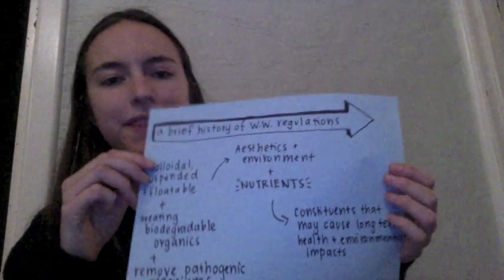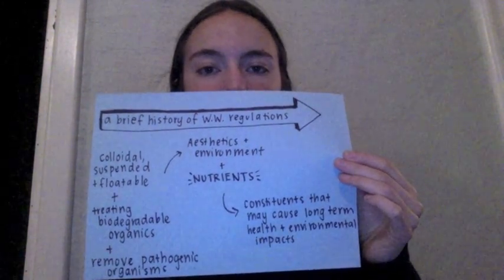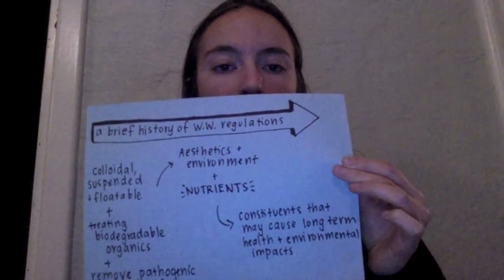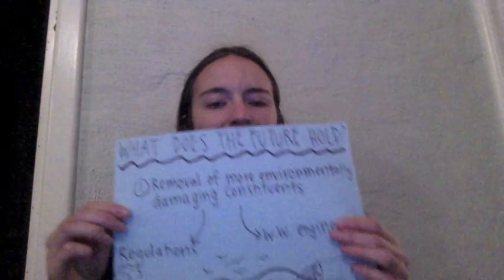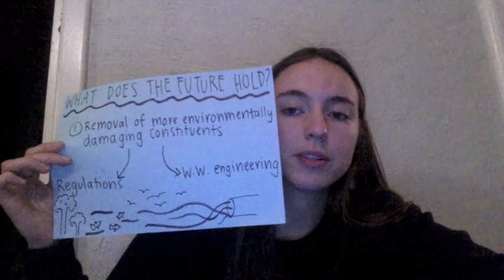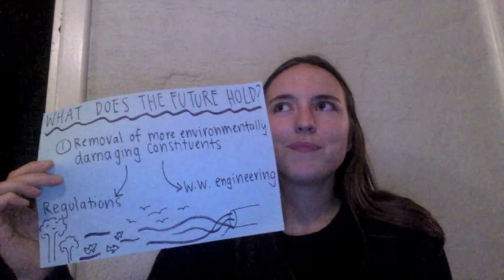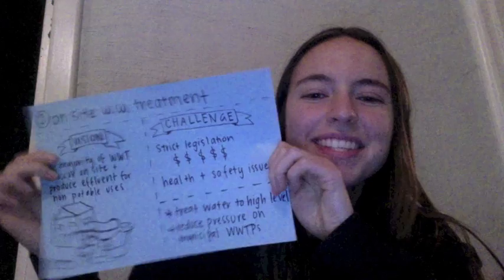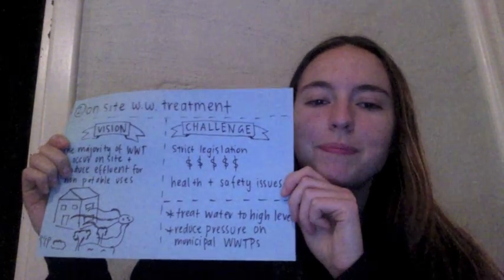Blog 2: Regulatory Frameworks and Wastewater Engineering